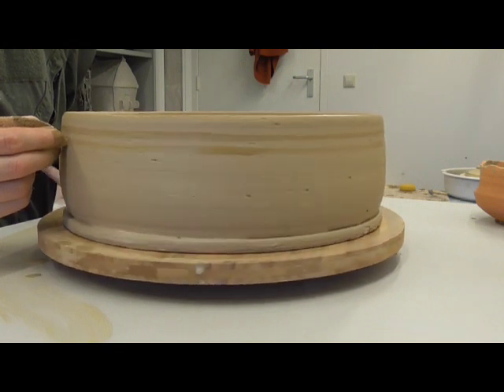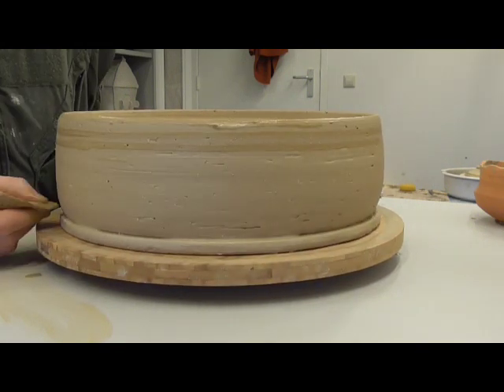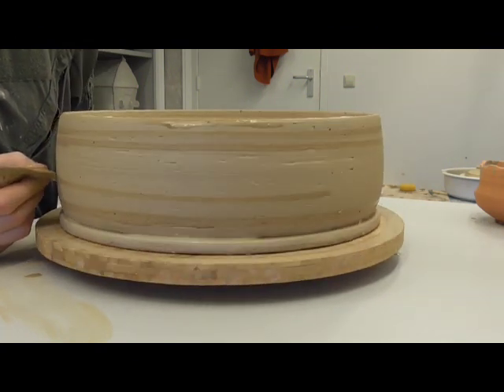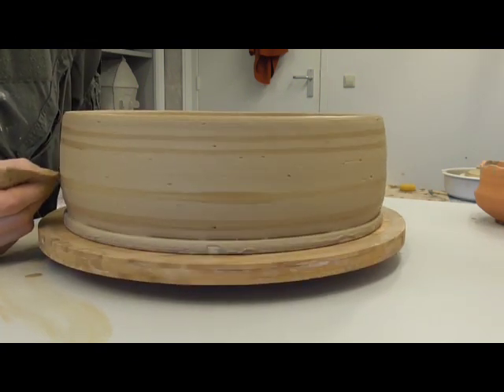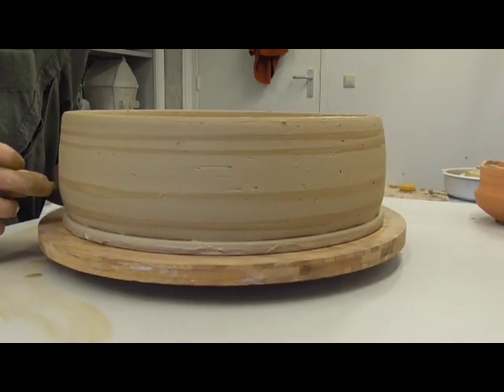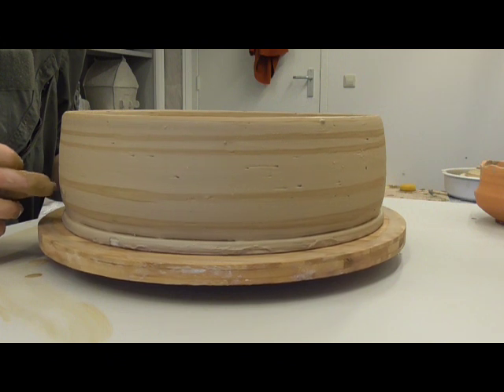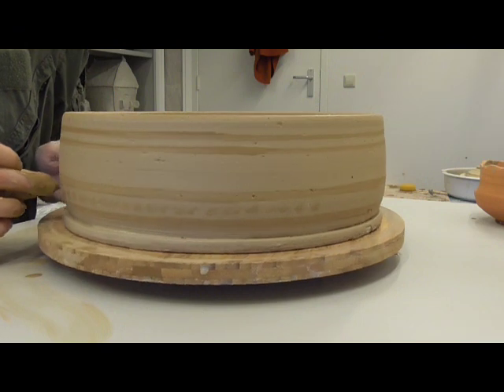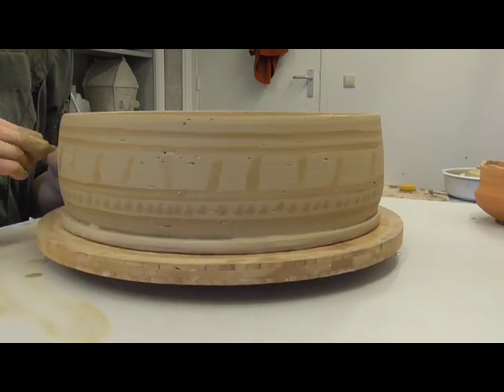7 pyxis paint b